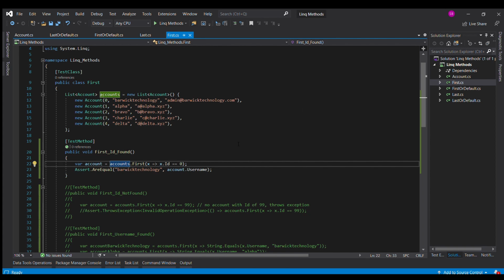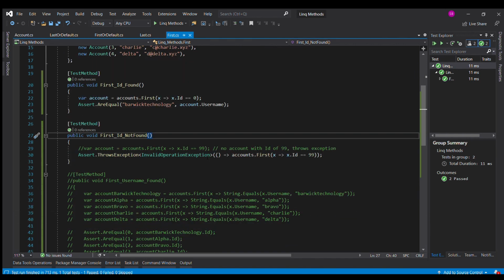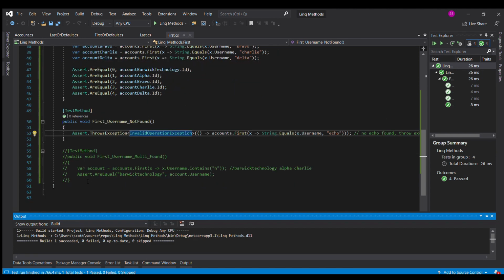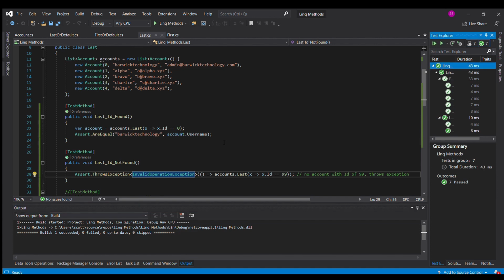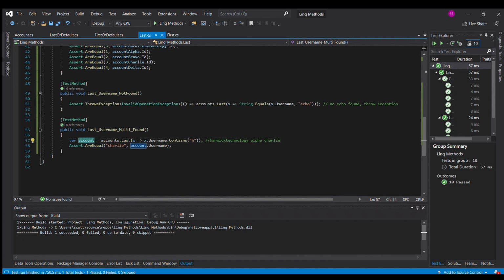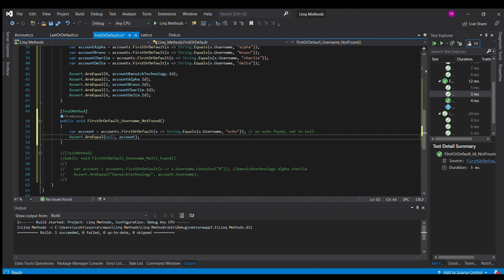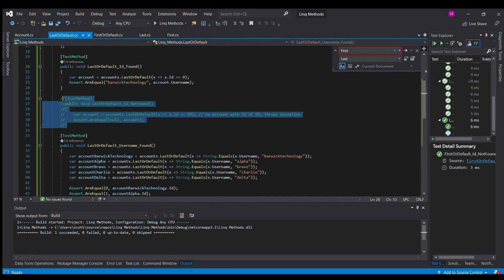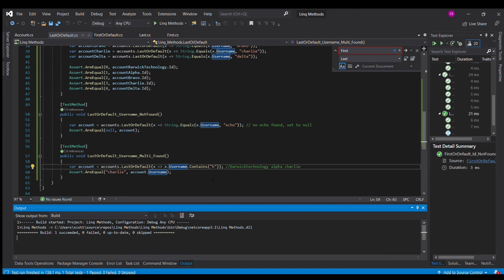Introduction to LINQ Expressions | C# .NET | First, Last, FirstOrDefault, LastOrDefault | Software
This video describes the First, Last, FirstOrDefault and LastOrDefault LINQ methods and how they can be used to find a specific element in a collection based on a property's value.

0:00 - Introduction
0:28 - LINQ Method - First
5:20 - LINQ Method - Last
8:42 - LINQ Method - FirstOrDefault
11:38 - LINQ Method - LastOrDefault
13:55 - Summary